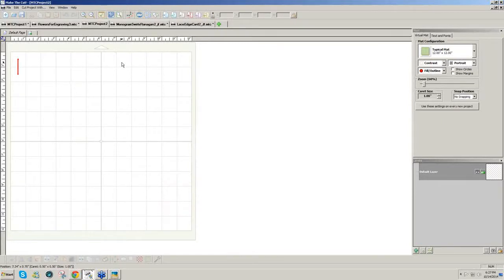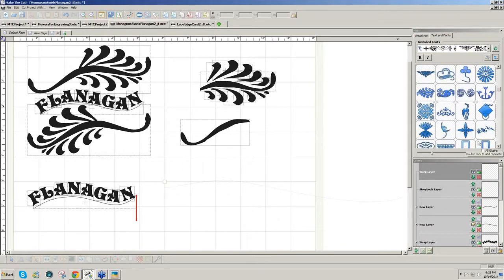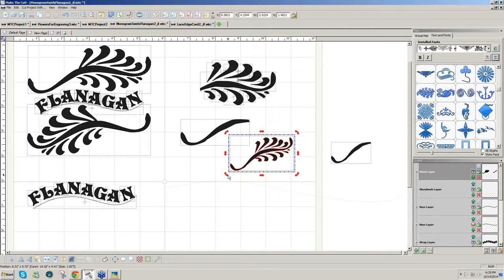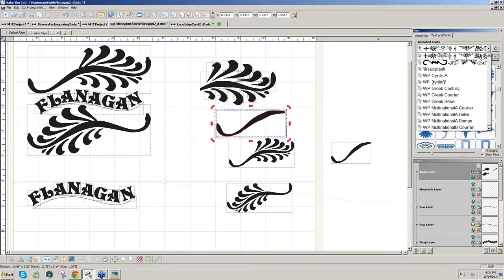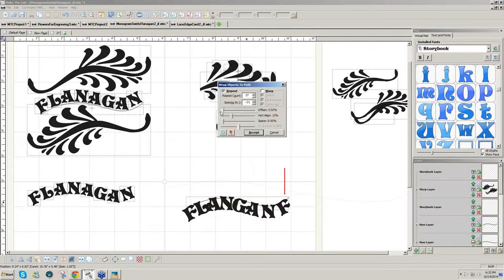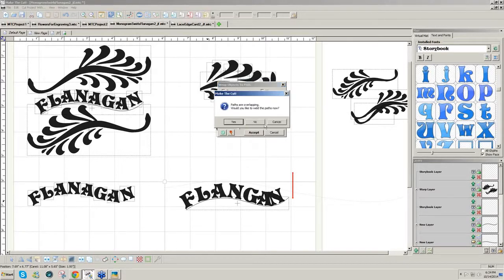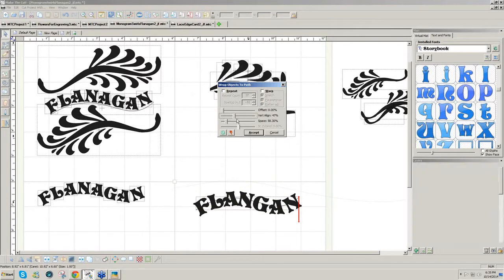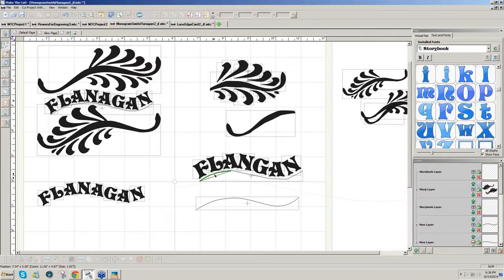How to Curve Text Along A Path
This technique was demonstrated during the MTC/PCS Q&A Webinar on  October 14, 2014 by Julie, using the Make The Cut software.